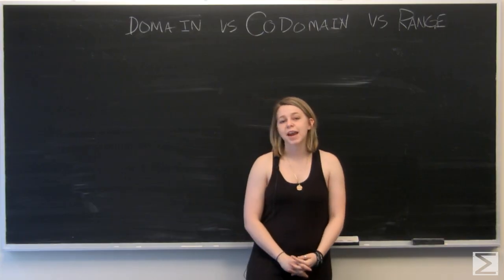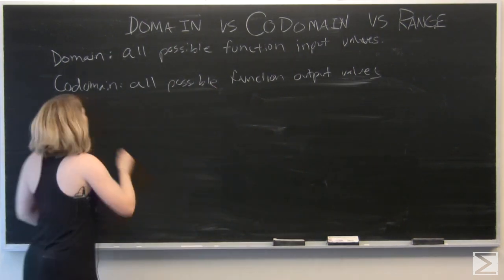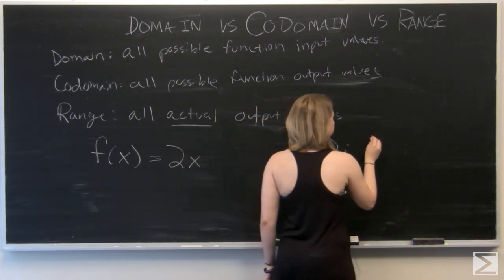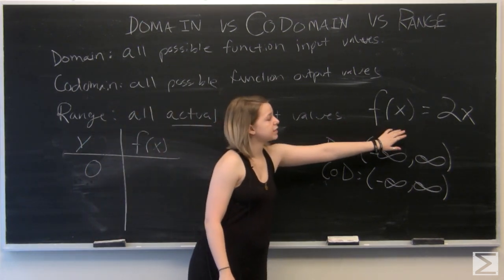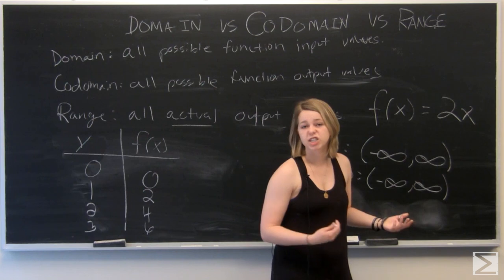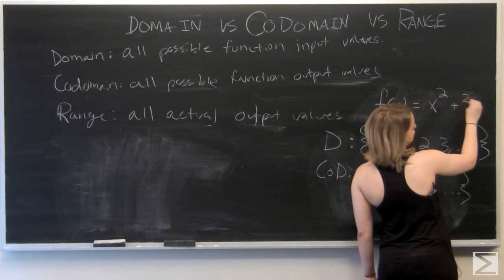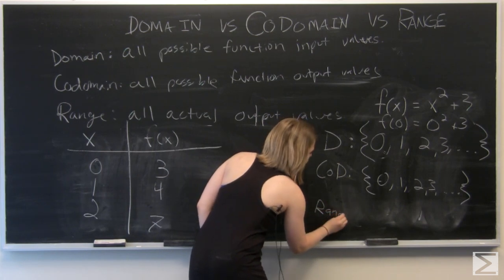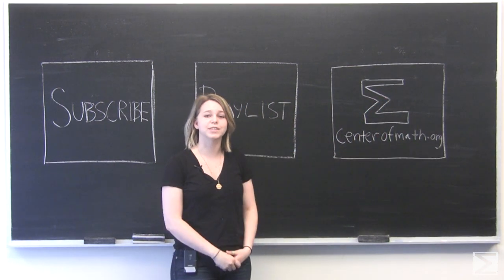Domain, Codomain, and Range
As part of the college algebra series, this video clears up the differences between codomain and range. Tori gives examples using all three.